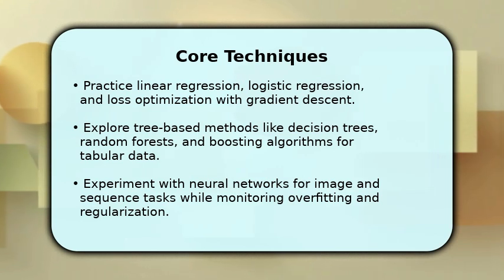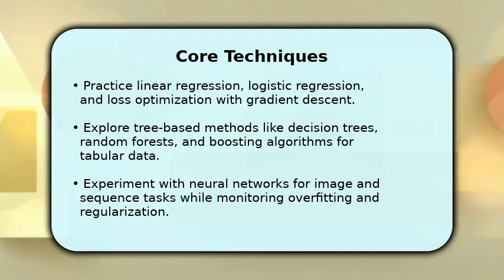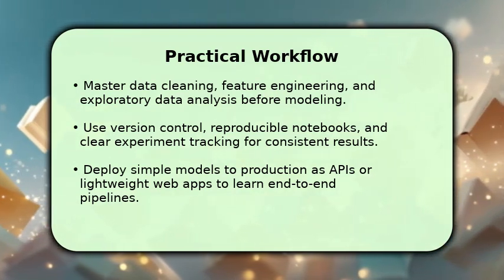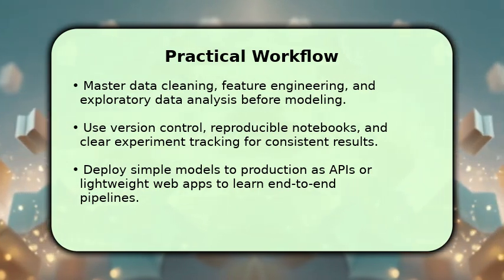How to Learn Machine Learning Step by Step - Full Guide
How to Learn Machine Learning Step by Step - Full Guide | 📚 Read anywhere with the new Kindle Paperwhite ▸

Are you interested in learning machine learning but don't know where to start? This video provides a comprehensive step-by-step guide on how to learn machine learning. From the basics of linear algebra and calculus to advanced topics like neural networks and deep learning, we cover it all. Whether you're a beginner or an experienced developer, this video will help you understand the concepts and techniques required to succeed in machine learning.